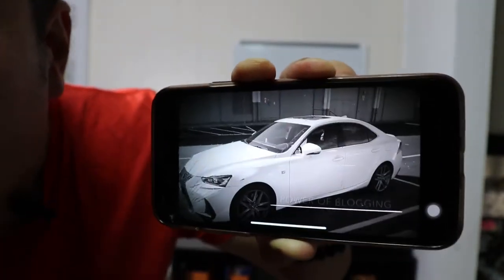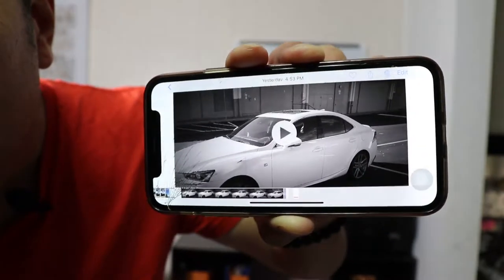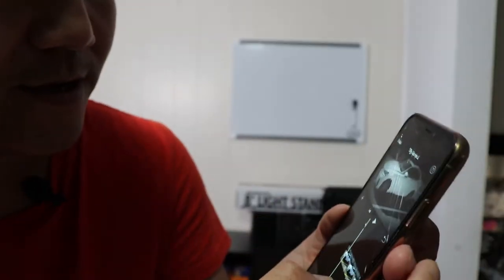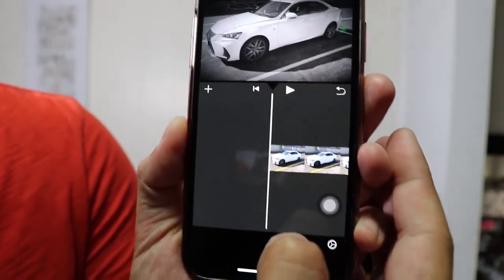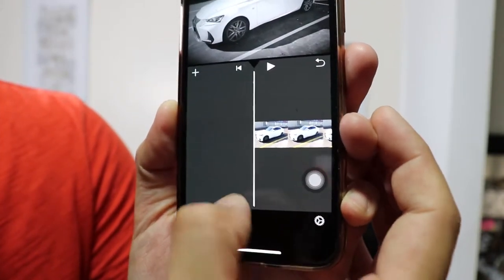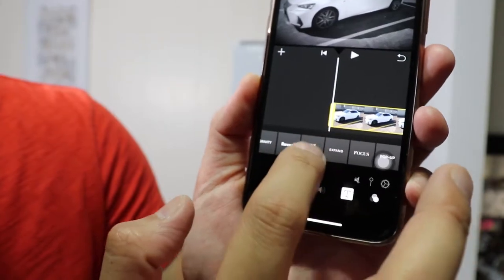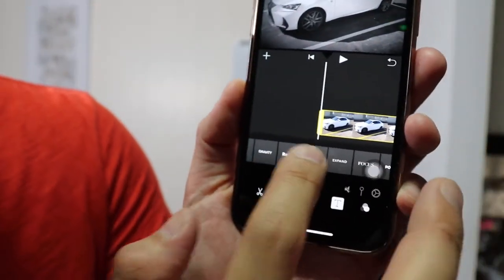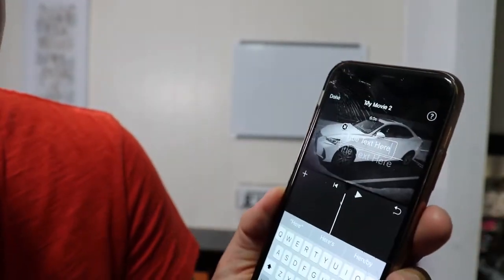How to create the vintage look with text movie introduction!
Hi Mighty Pros!

Your here with Peter and I want to show you in this episode, how to create your very own vintage look with text movie introduction for your YouTube videos!

If your new to my channel, I hope you will learn a lot from me but try to watch the videos in sequence in order to be up to date with my online blogging videos.

Equipment Used in my YouTube Videos:

Canon EOS Rebel SLR2 DSLR Camera with EFS 18-55mm Lense Kit
Canon Zoom Lens EF 75-300mm f/4-5.6 lll
Canon 900SR - Holster Carrying Bag Accessories Pocket BGCN000037
Iphone X Camera and Imovie
PLATINUM Tripod/Monopod Combo PT-TPM665-C
Godox LEDP260C LED Video Light with Remote Control
Westcott 8' Lights Stand
SENNHEISER Digital Wireless Lavalier Mic Set AVX
NANUK plasticase 022 VAU 910 Professinal Protective Case
JOBY GripTight ONE GP Stand gorillapod
blackweb Soundwave Portable Wireless Speaker w/Bluetooth
ASUS External Slim DVD-RW SDRW-08D2S-U
VEGAS MAGIX Movie Studio 15
INSIGNIA USB SD Card Reader Blue NS-DCR30S2B
LG Widescreen LED Monitor 34WK500 - P.AUS
IKEA RISOR Room Divider Brown and White
SEAGATE 128GB SD Card
brother HL-L2390DW Copy & Scan Laser Printer

Thanks!